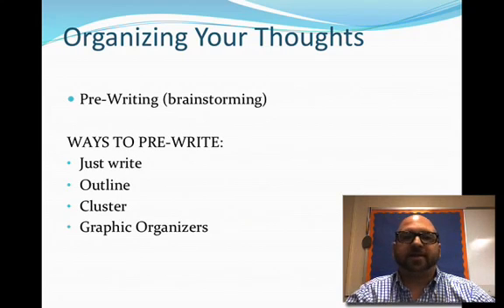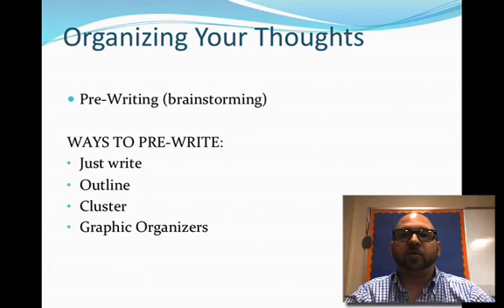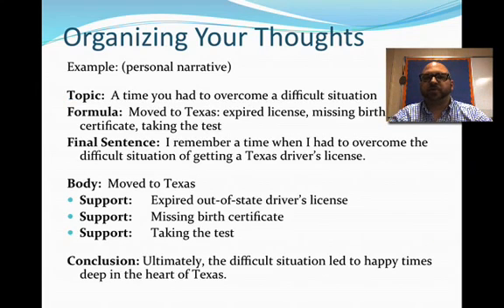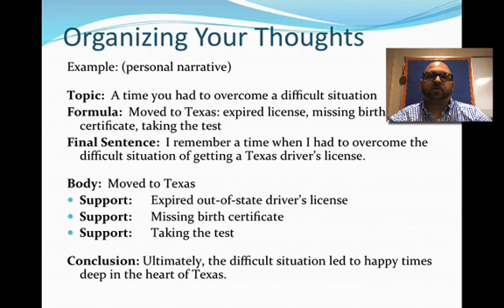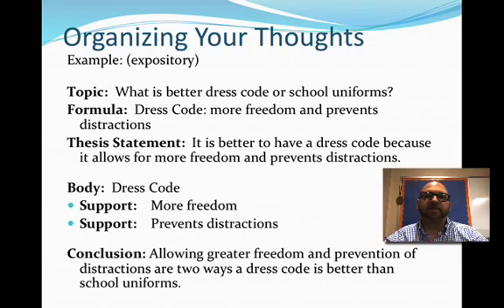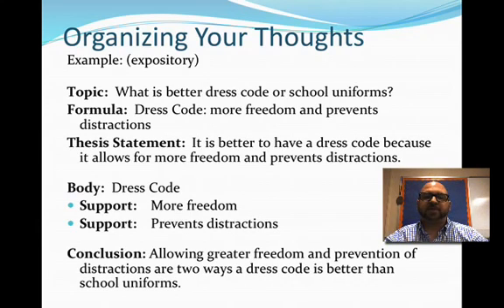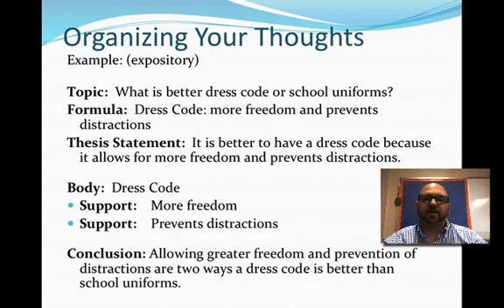Organizing Your Thoughts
This video walks a student through how to brainstorm for the writing process.  Organizing thoughts is a crucial step in the writing process; and it shouldn't be left out.